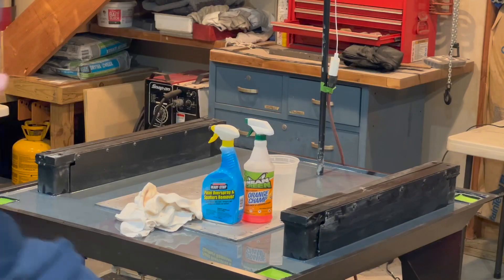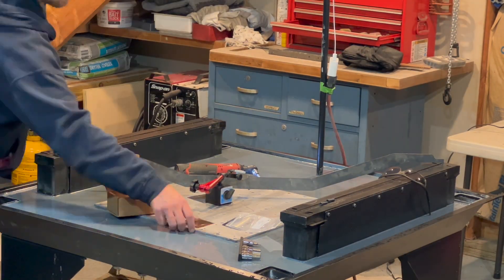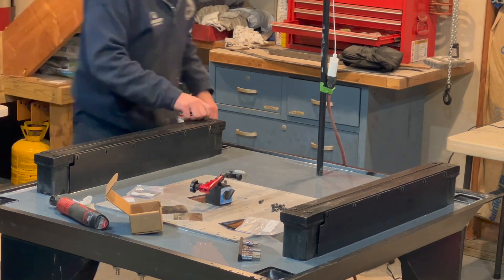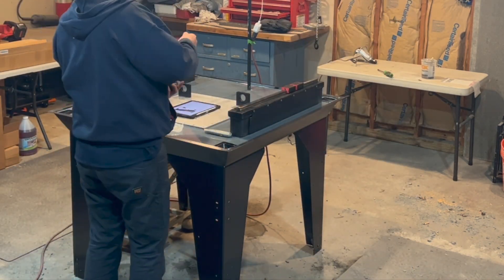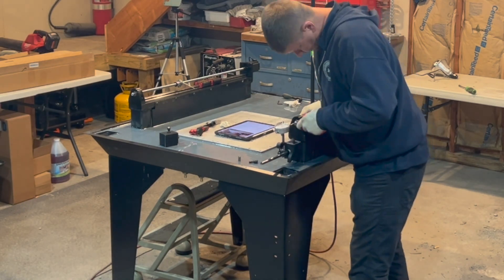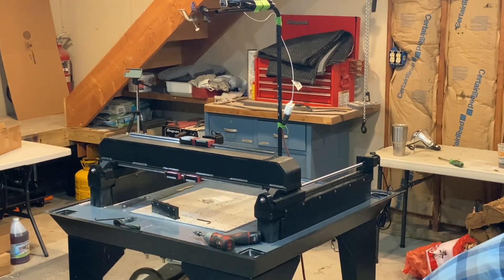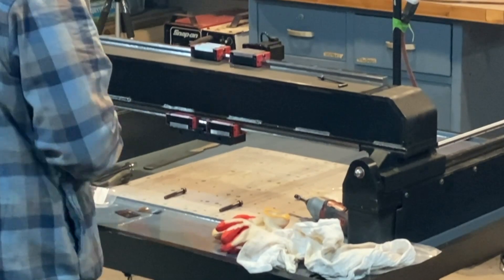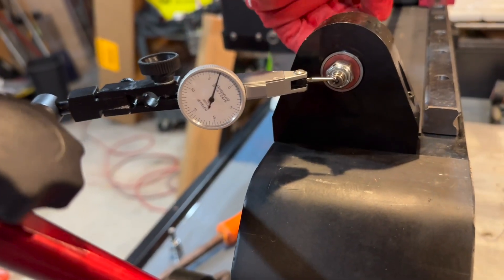MR-1 (Pt. 3) XY and Z axis Assembly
Part 3 of 4, MR-1 assembly video